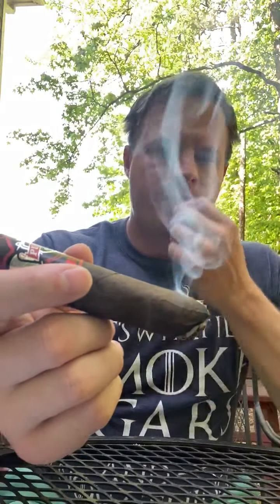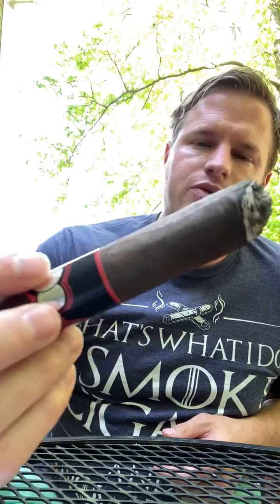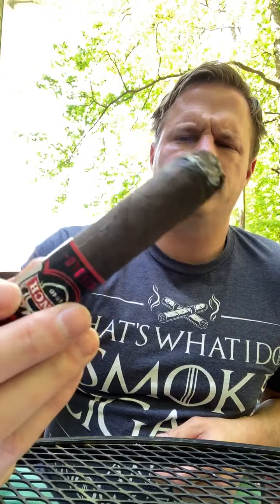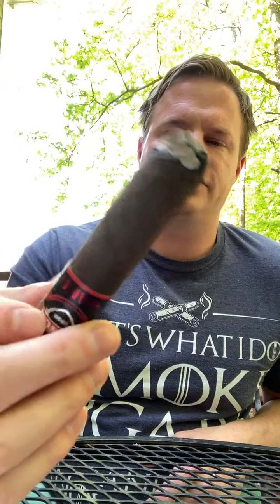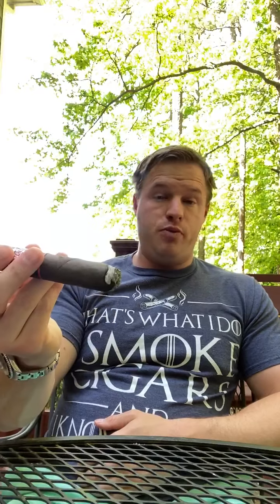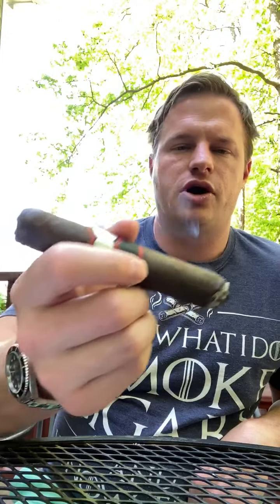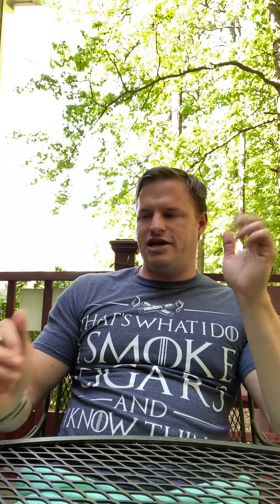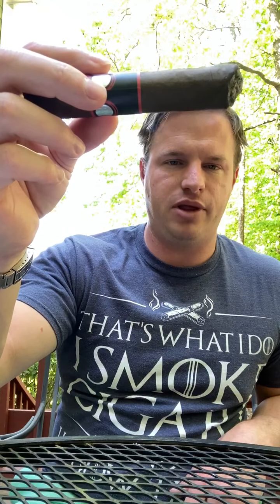Cigar Review 2: Punch Diablo Brute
Punch Diablo Brute - 60 Ring Size
Full bodied, excellent taste.
Discussion of oscuro wrapper and the meaning of full bodied and cigar strength.